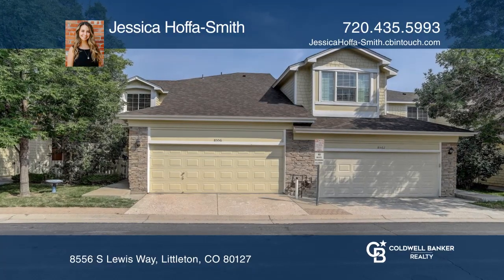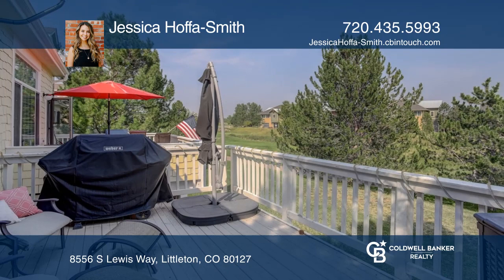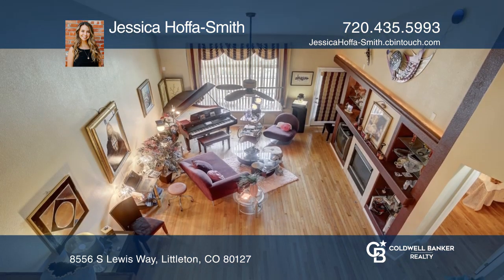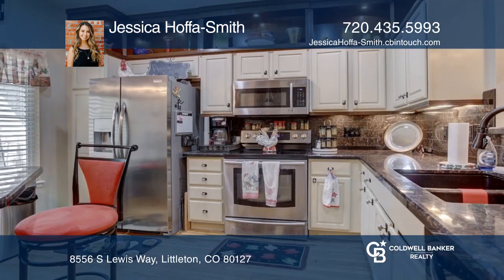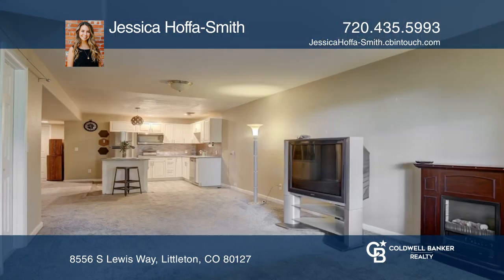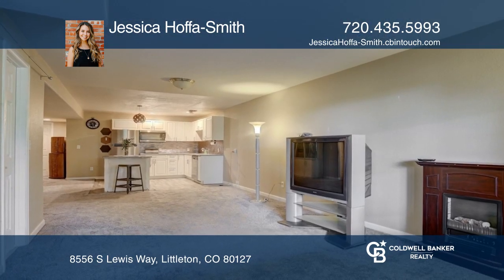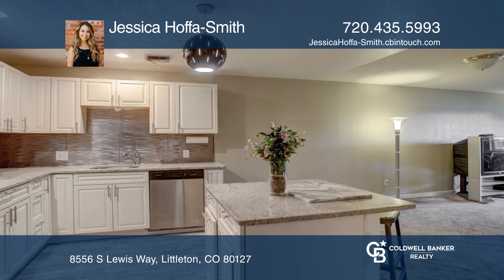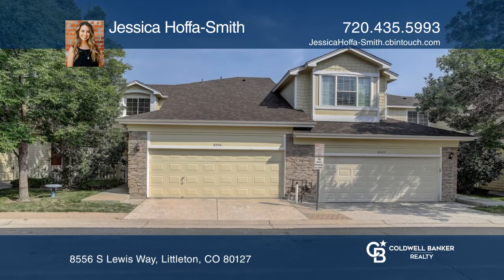Jessica Hoffa-Smith presents 8556 S Lewis Way Littleton, CO | ColdwellBankerHomes.com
8556 S Lewis Way, Littleton, CO

This beautiful townhome backs up to the 13th hole of Deer Creek Golf Course. The two-story open floor plan has vaulted ceilings and immaculate windows looking out to the golf course. Enjoy the views from the patio or cozy up next to the fireplace surrounded by custom built in shelves. The white cabi